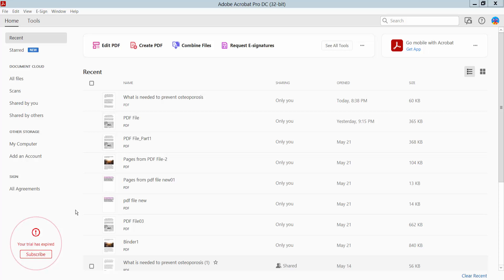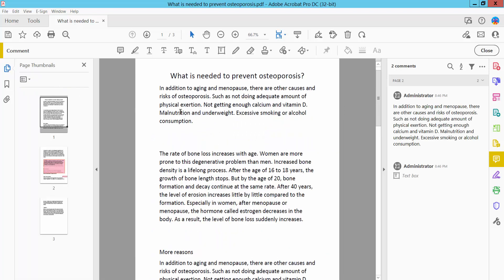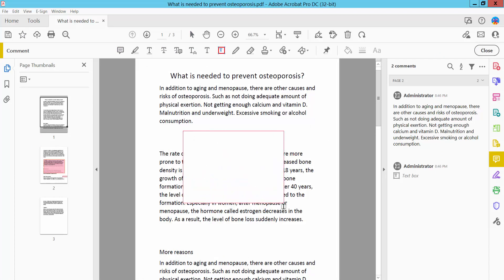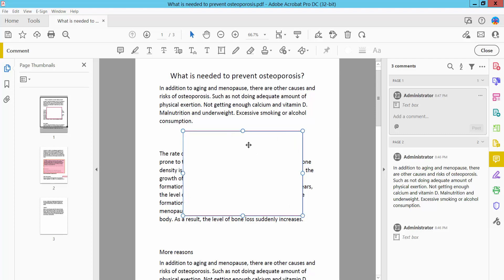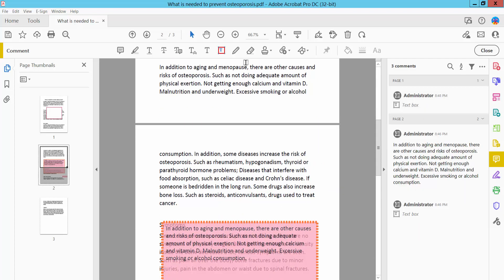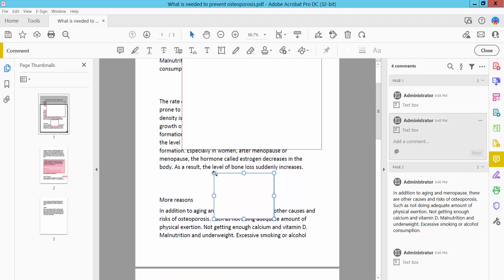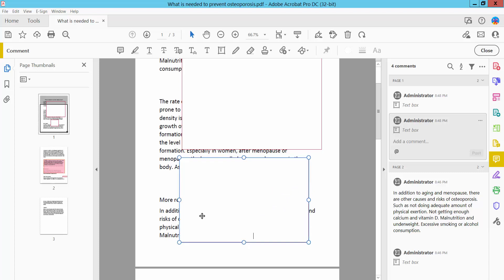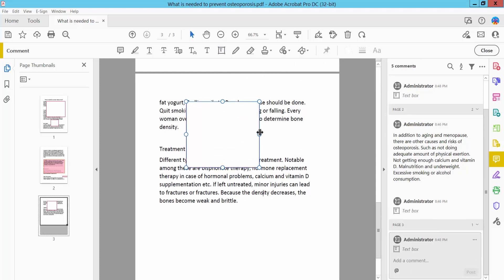How to expand a text box in pdf using adobe acrobat pro dc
Hello everyone, Today I will show you. How to expand a text box in pdf using adobe acrobat pro dc.